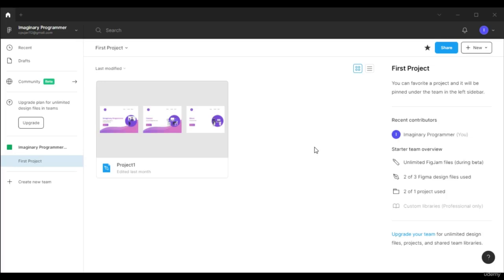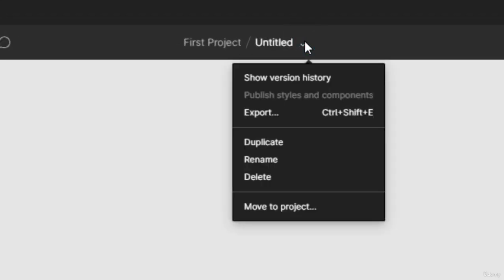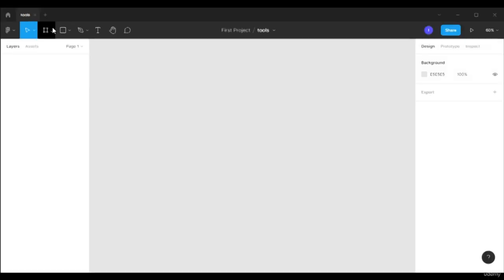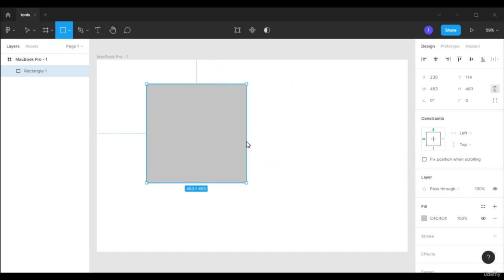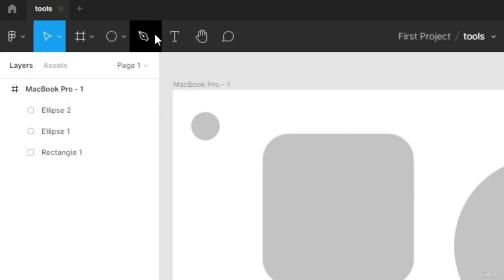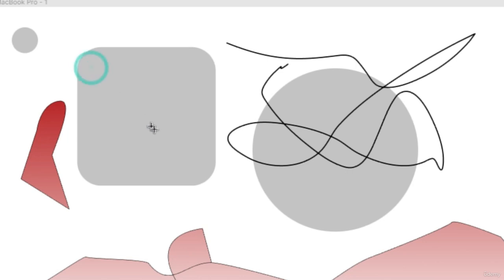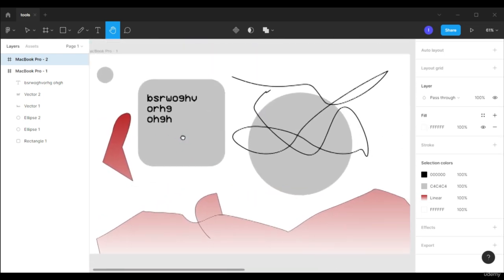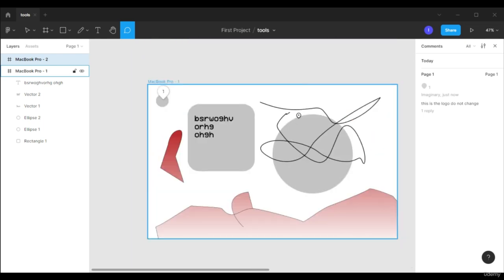Most Popular Tools in Figma | Figma Tutorial for Beginners to Super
Join us as we explore the intuitive interface of Figma and demonstrate practical tips and techniques for using its tools effectively. By the end of this tutorial, you'll have the confidence and knowledge to tackle any design project with Figma.

Don't miss out on this opportunity to elevate your design skills and unleash your creativity with Figma. Let's dive into the world of design tools in Figma together! 🎨💻✨